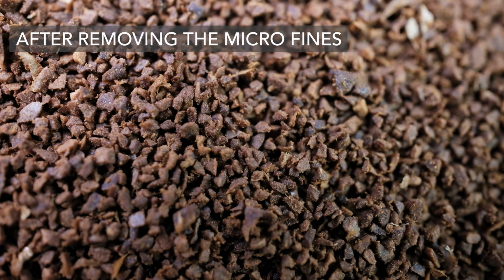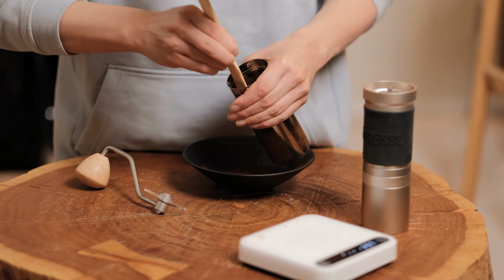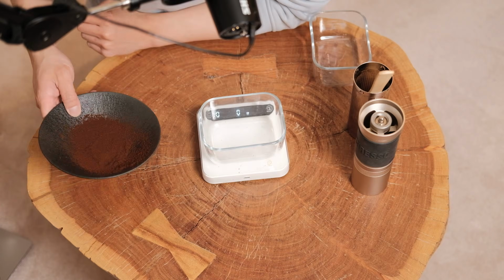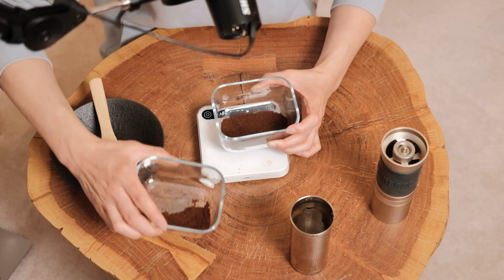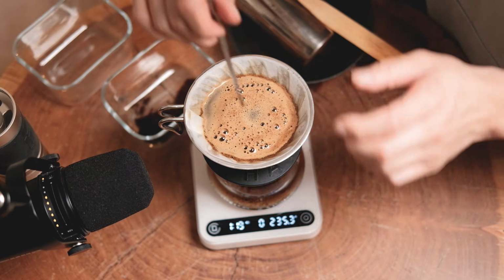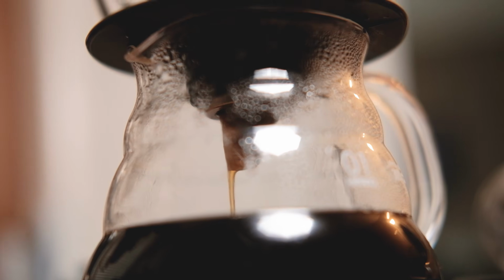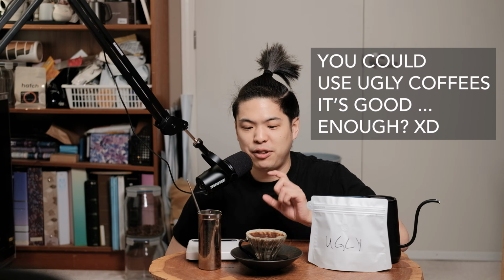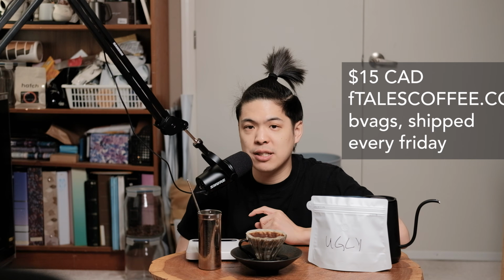My Brewers Cup Recipe (if I competed) - Casual Edition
I didn't even know the brewers cup was happening, so I'm going to share with you my technique ... I'll try to compete ... but I can never find info on it!

0:00 - Intro to WBrC
0:24 - What you need
1:05 - Grind Size
1:27 - Microfines Difference
1:47 - Different Colors
2:35 - Brew Prep
3:03 - Brew Starts
4:39 - Outro

Our ugly coffees are the most economical coffee on the market right now.  Helping people through ugly times while having access to great coffee is our goal!